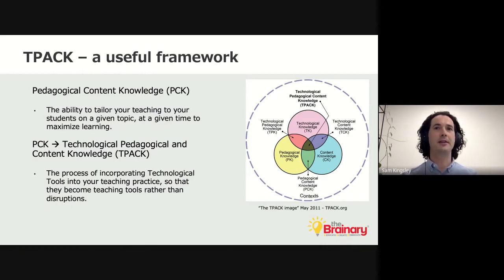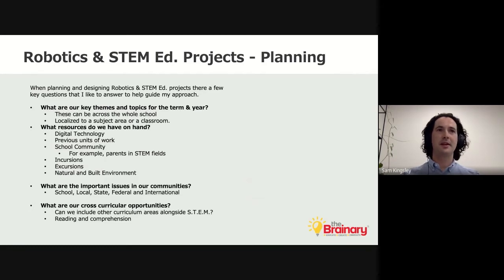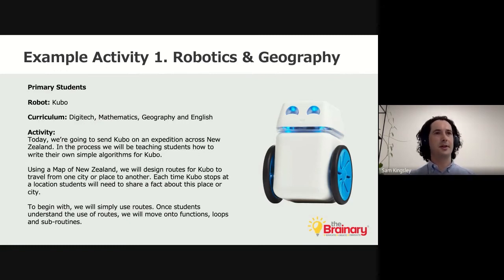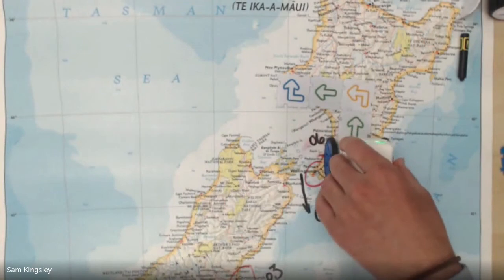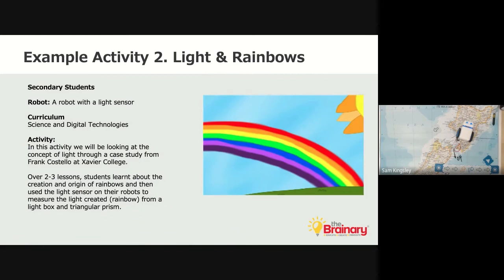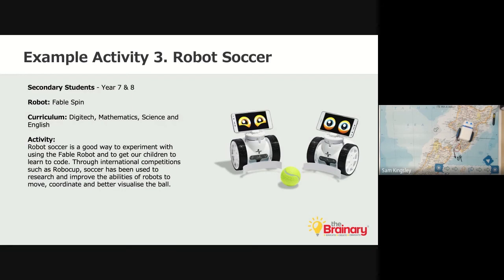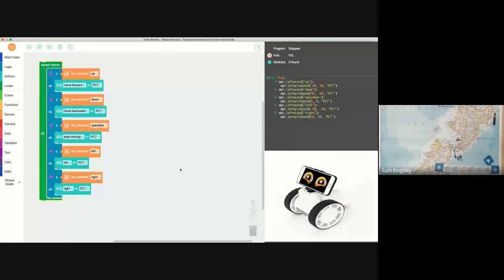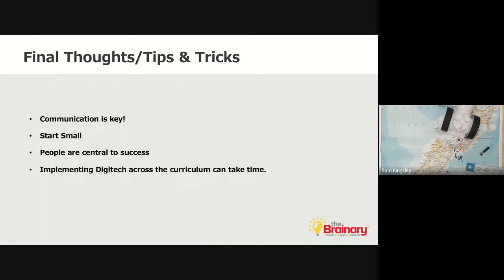Classroom robotics across learning areas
In this webinar, Sam Kingsley from The Brainary showcases practical examples of how to incorporate the Digital Technologies Curriculum and ICT across multiple areas of the school curriculum. He demonstrates how robotics (hardware and software) can be used in classrooms and across different learning areas.